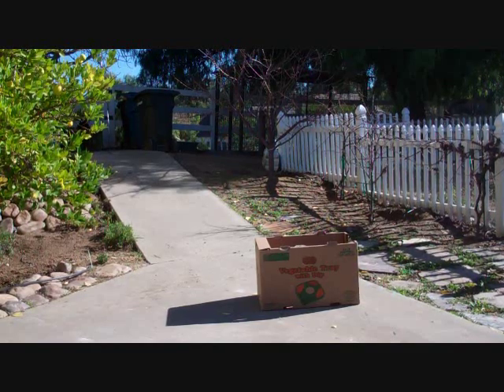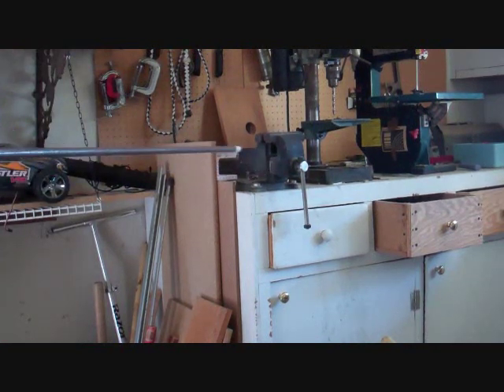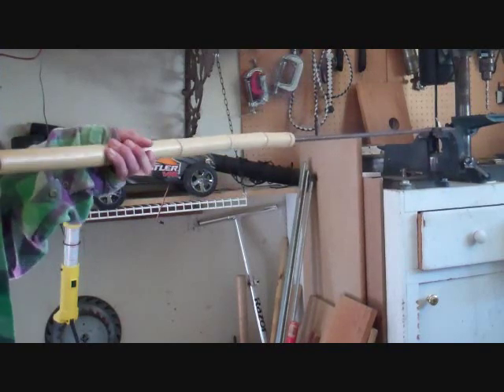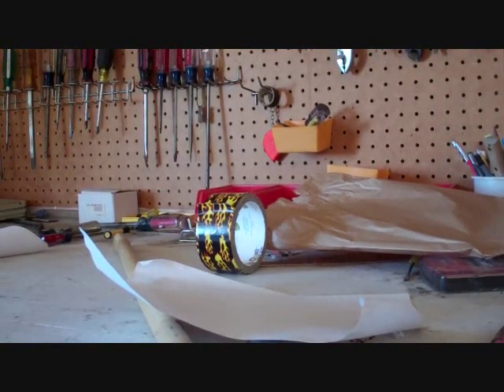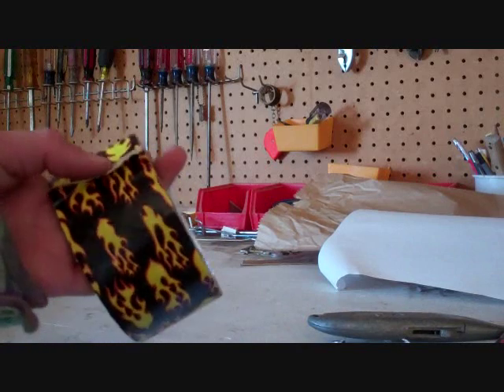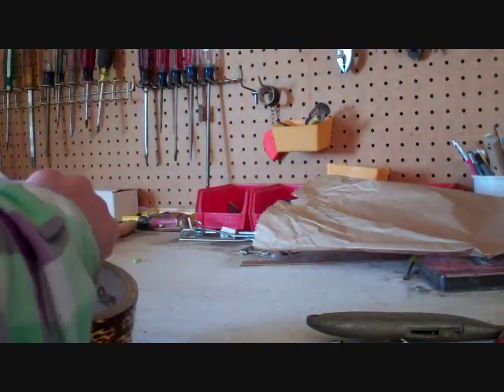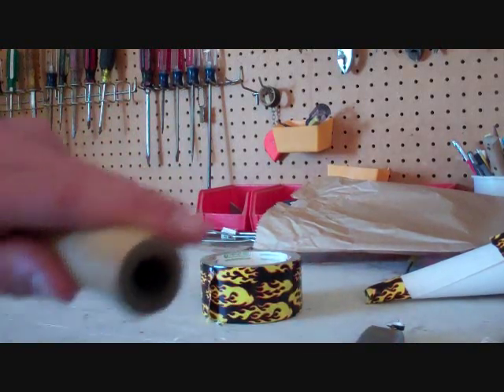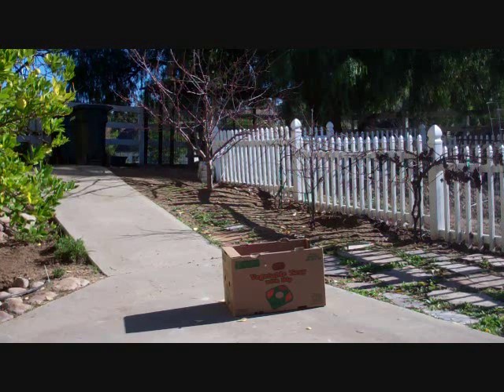how to make a bamboo blow/dart gun and dart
This is how to make a blow /dart gun and a dart. It is something I've been playing with since summer and I really have fun with it. Be careful it can really hurt you. You can make the barrel out of pvc pipe if your lazy but bamboo looks cooler. I hope you enjoy it.